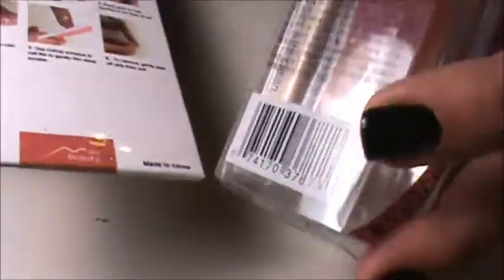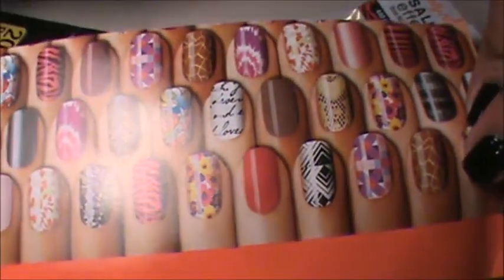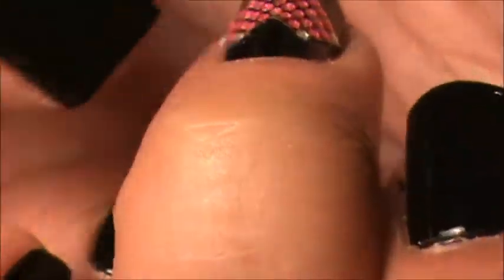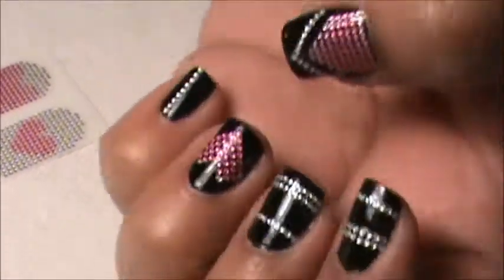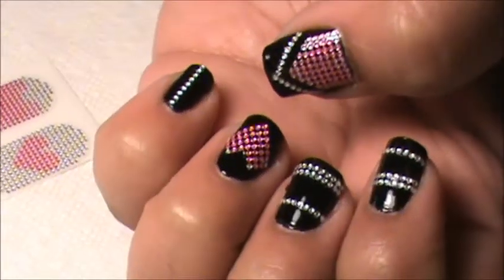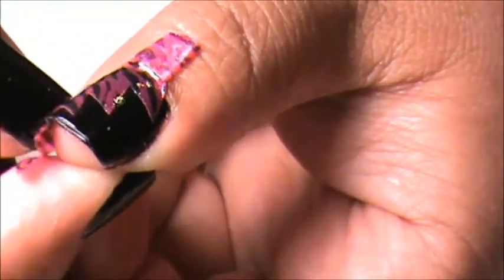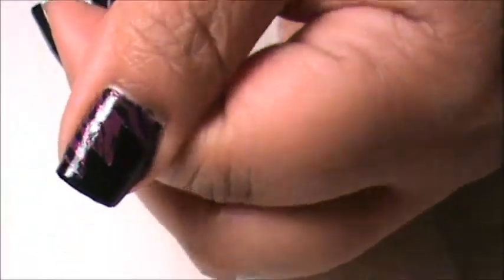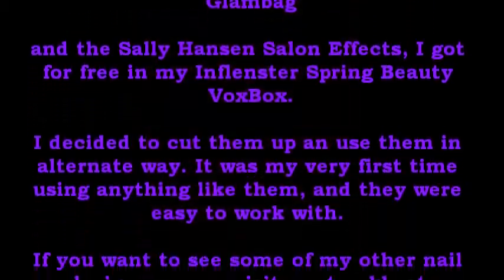Sally Hansen salon effects / Miss beauty nail bling nail designs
I received the sally hansen salon effects free in my Influenster spring beauty voxbox to try out. and I got the nail bling in my may glam bag subscription. Ive never used any products like these and wanted to try using them in a different way. if you try using them in a different way too, I'd like to see them. :)

you can check out some of my other nail design at sdcupofjoandnails.tumblr.com